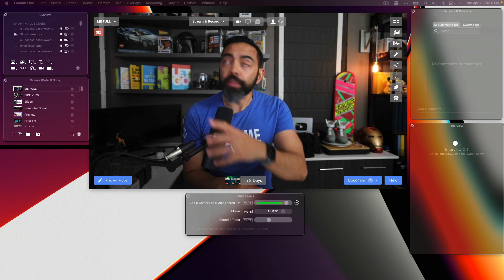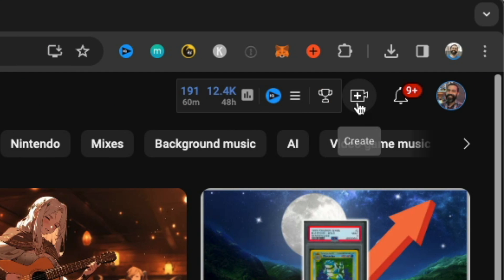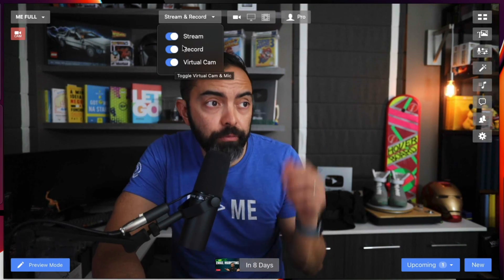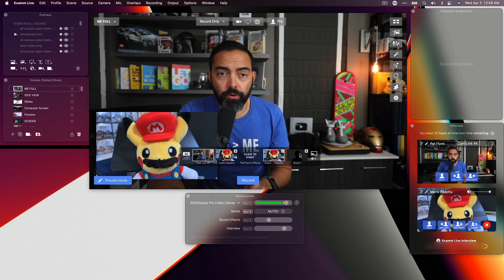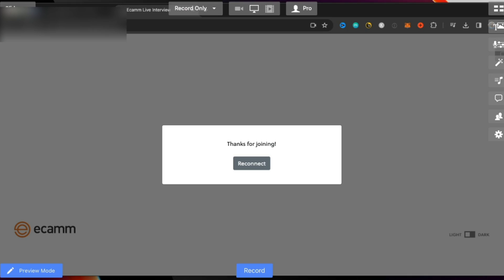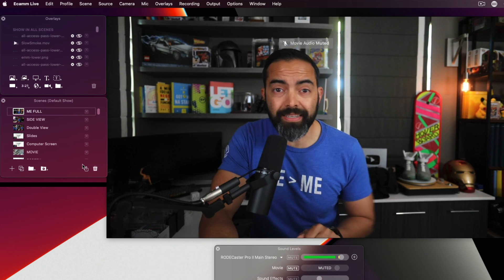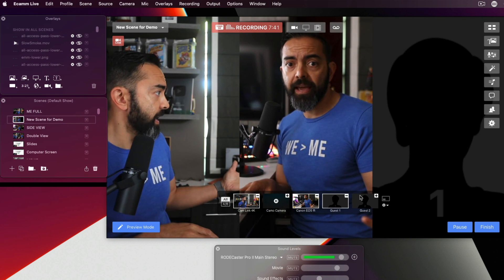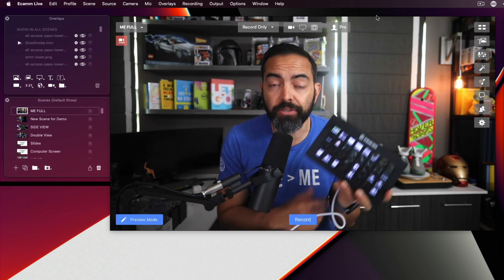The Best Live Streaming & Recording Software for Mac (ALL-IN-ONE)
I've gone live over 1000 times across several platforms, and this is, by far, the best all-in-one solution for live streaming and recording videos I've had access to.

You can also record podcasts and bring in guests, too. I'll show you how!

👉 Elgato Stream Deck (32 button)

Other Stream Deck options

0:00 - Intro
1:10 - How to Go LIVE
3:50 - Record Video and Audio (without going live)
5:04 - Invite Guests for an Interview or Recording
7:20 - Using Ecamm for a Webcam for Zoom, Discord and More
9:31 - SCENES
11:31 - OVERLAYS
13:35 - Elgato Stream Deck (the Buttons)

If you'd like to send me any snail mail, send it here:

10531 4S Commons Dr.